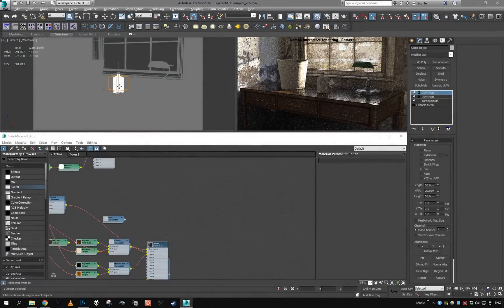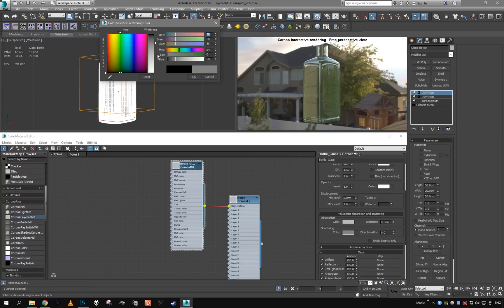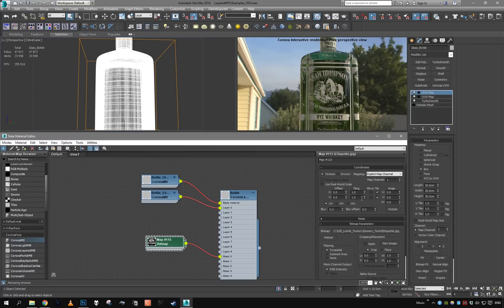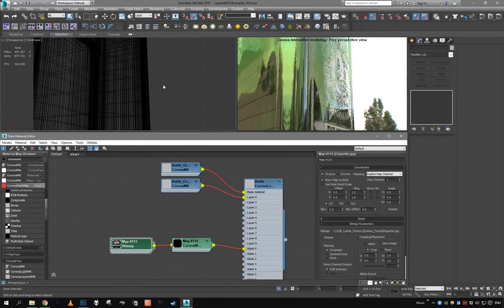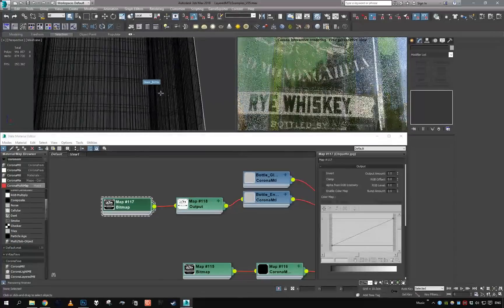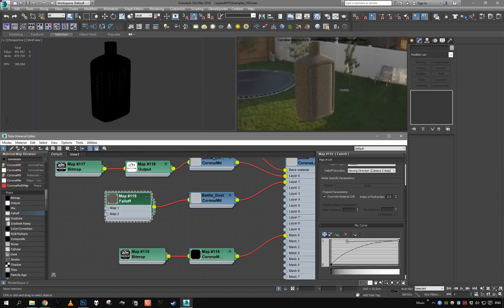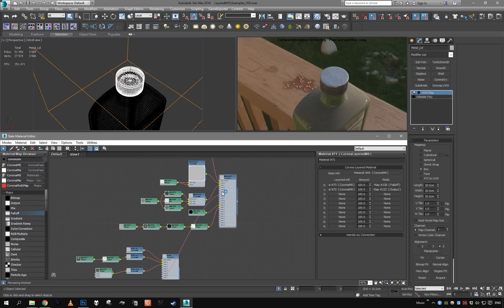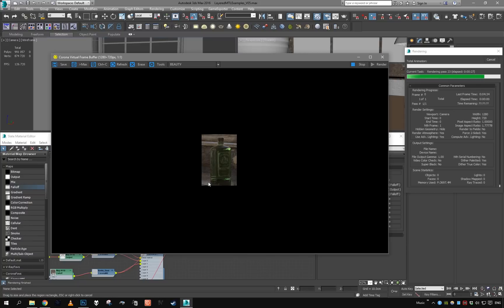TUTORIAL: LayeredMTL Examples (3/4: Engraved Glass)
In this tutorial series, you will learn how to utilize new CoronaLayeredMTL to create advanced layered materials.

This third part focuses on creation of engraved glass material with dust on top.